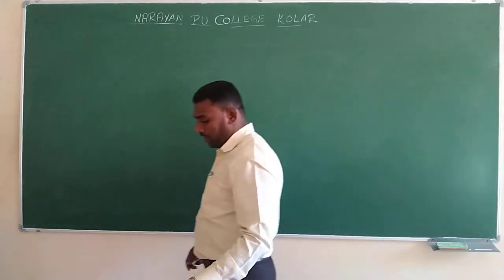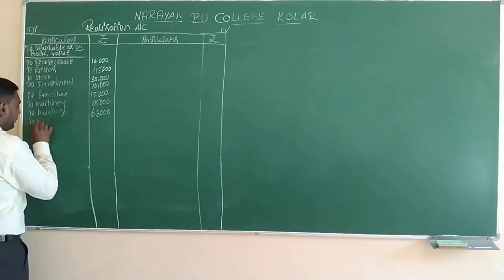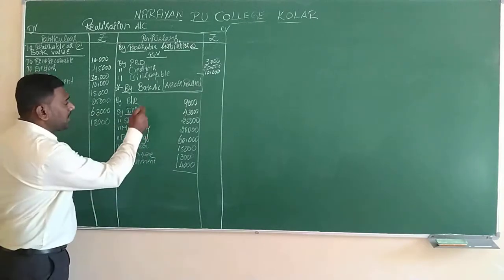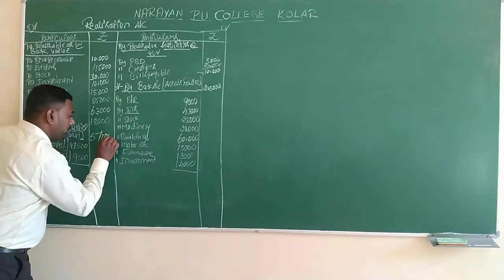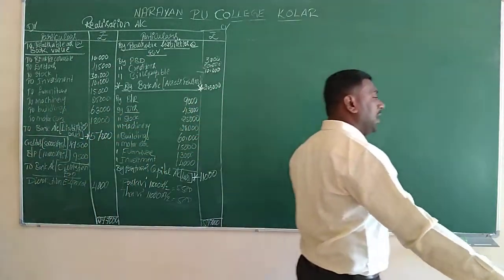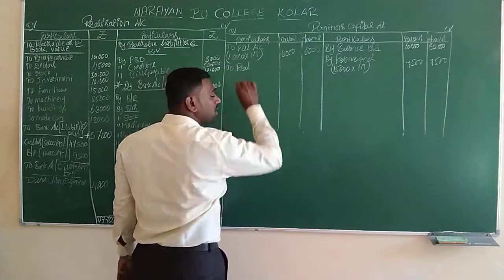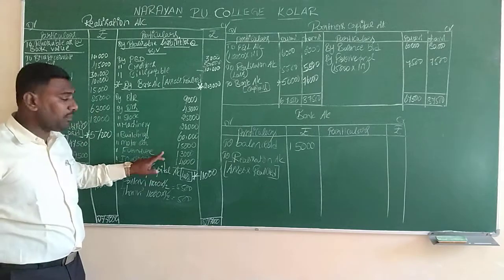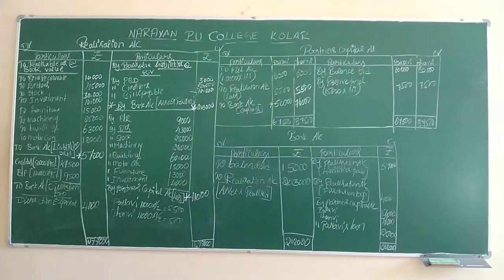2nd PUC - ACCOUNTANCY - DISSOLUTION OF PATNERSHIP - 5